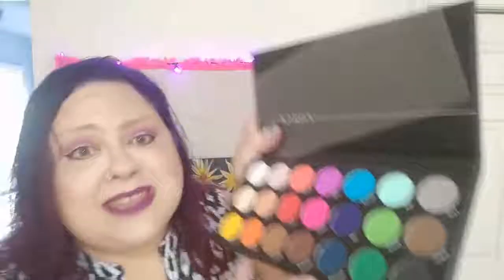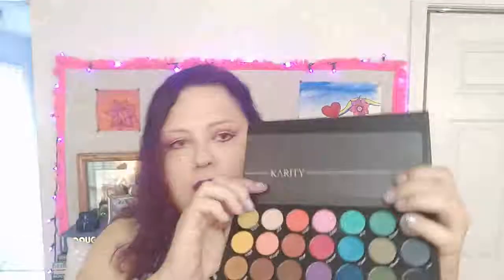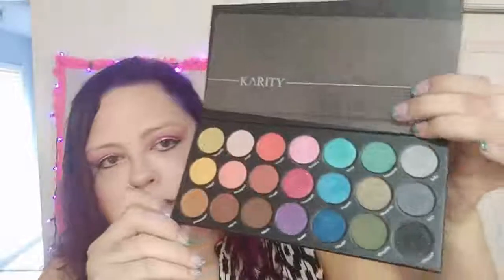OMG That Makeup! Karity Cosmetics - Tuesday Reviews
Today's review is about a brand you might not be familiar with - Karity Cosmetics. I discovered them via an Instagram ad.
I am very pleasantly surprised!